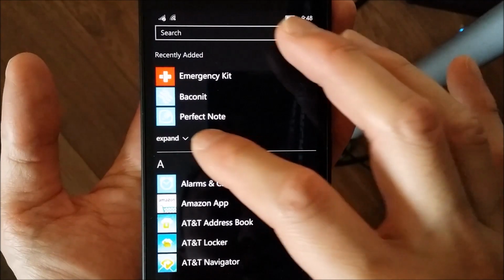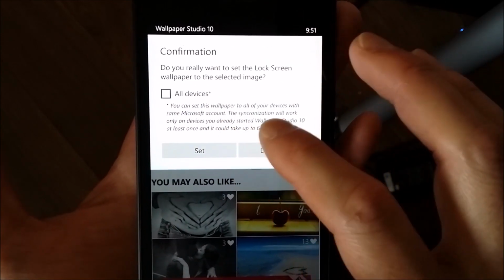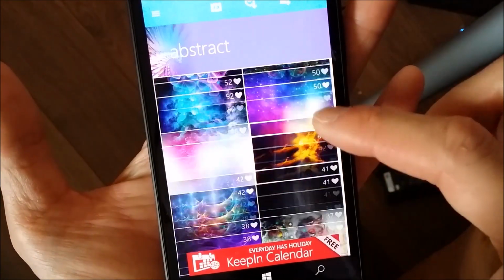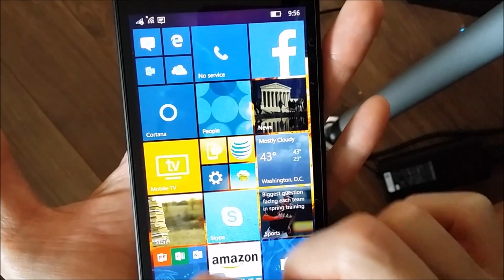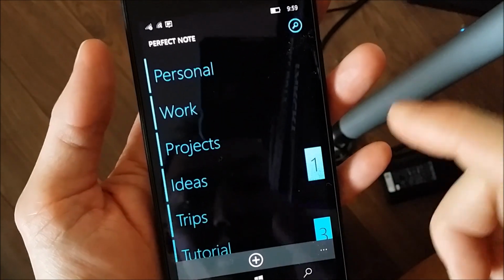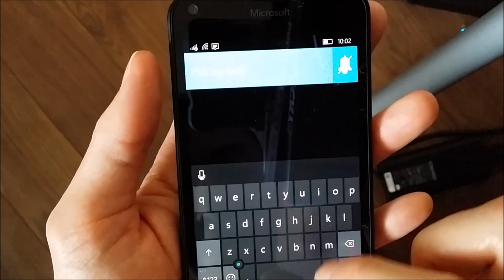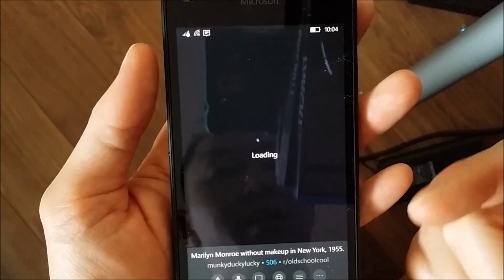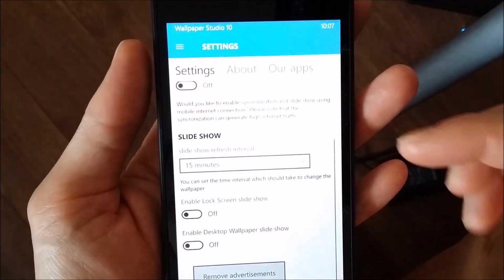TOP 4 FREE APPS WINDOWS 10 PHONE LUMIA 2016 WALLPAPER STUDIO 10 EMERGENCY KIT PERFECT NOTE BACONIT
TOP 4 APPS WINDOWS 10 PHONE LUMIA 2016 MICROSOFT WALLPAPER EMERGENCY KIT PERFECT NOTE BACONIT

THESE APPS I THINK ARE VERY USER FRIENDLY AND STYLISH, HELPFUL, ORGANIZED AND INFORMATIONAL!

WALLPAPER STUDIO 10 - CUSTOMIZE, SHARE, SYNC, SLIDESHOW
EMERGENCY KIT - LIFE SAVER, DISTRESS SIGNALS, HAZARDS
PERFECT NOTE - ALARM SETTINGS ORGANIZED PLANNING
BACONIT - ARTICLES AND DISCUSSIONS AROUND THE WORLD
TEST OUT THESE FREE APPS YOURSELF I THINK YOU BE IMPRESSED WITH THE FEATURES

ALSO CHECKOUT MY UNBOXING OF XPS 15 LAPTOP 4K RESOLUTION  SKYLAKE GEFORCE AVAILABLE ON MY CHANNEL